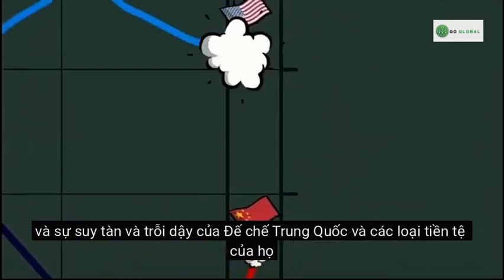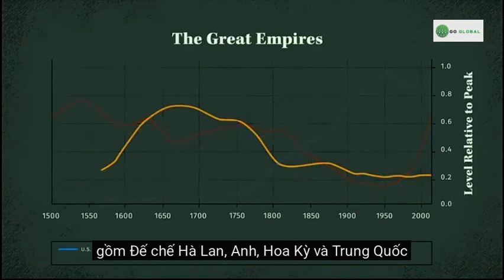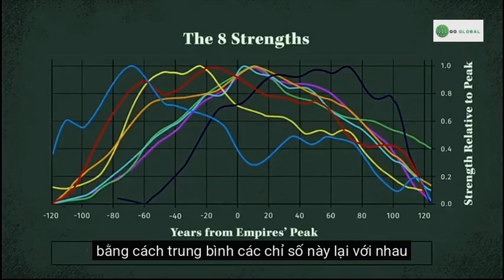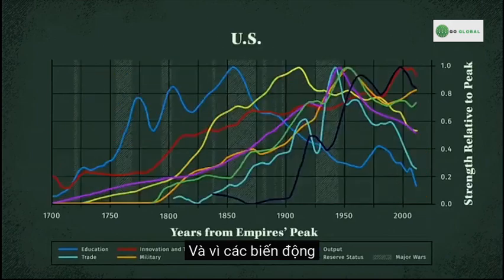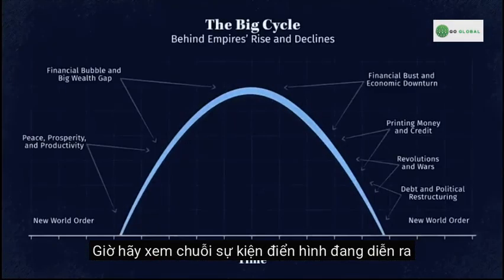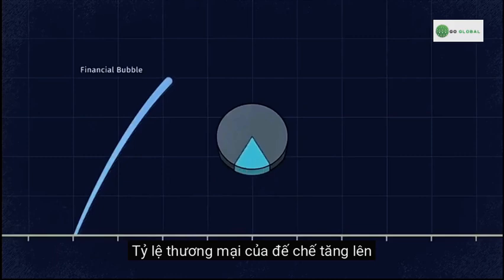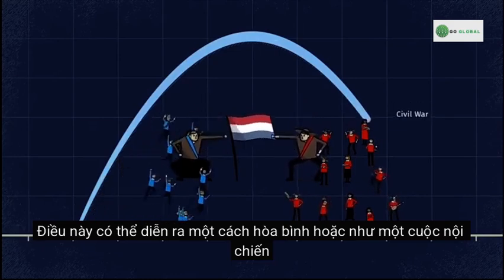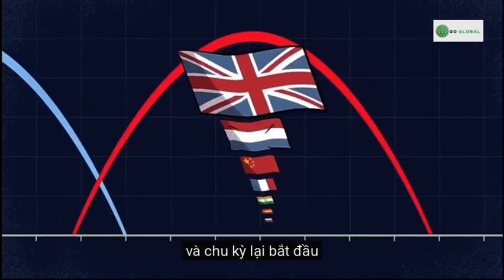Nguyên lý để ứng phó với trật tự thế giới đang thay đổi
Video recap của sách Nguyên lý để ứng phó với trật tự thế giới đang thay đổi, tác giả Ray Dalio, nhà đầu tư huyền thoại. Trong sách cùng tên ông đã đưa ra lý do khiến cho các quốc gia trỗi dậy hoặc lụi tàn. Hy vọng đây cũng là bài học lịch sử để lý giải cho những sự lộn xộn trong trật tự thế giới hiện nay.
FRANCHISE BY NGUYEN PHI VAN
▶ Kết nối với chúng tôi trên các nền tảng khác